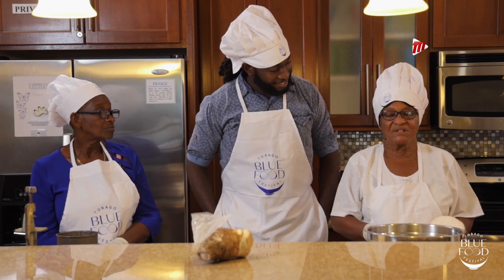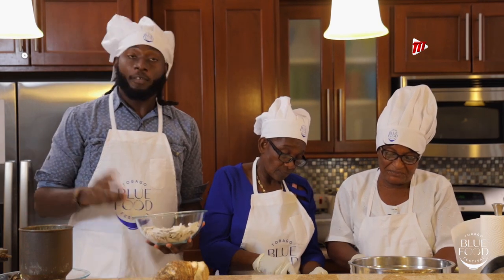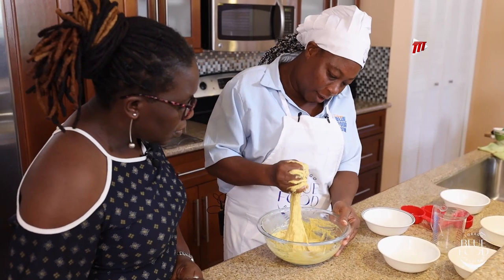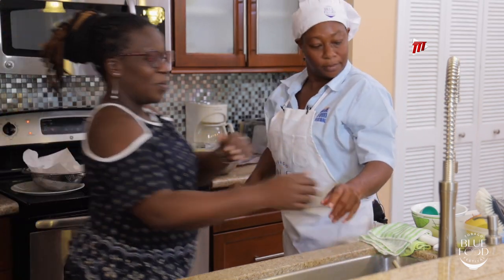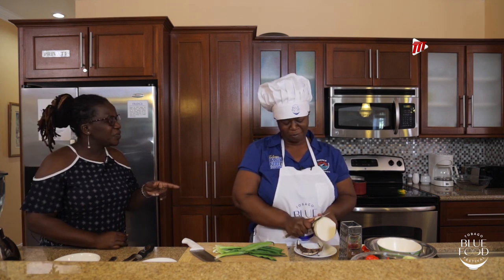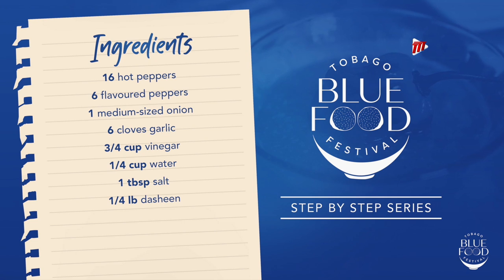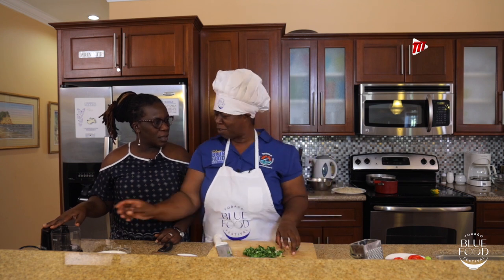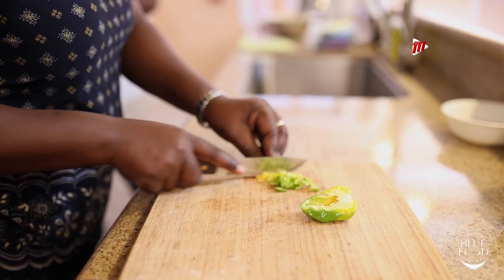Blue Food Step by Step Series - Dasheen Saheena, Pholourie, Pepper Sauce And Anchar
The theme of this episode is savoury!

In today's Step by Step Series - Blue Food edition, Dinese Winchester and Nicola Gray demonstrate the process involved in making dasheen pholourie, saheena, anchar, and pepper sauce.

Happy cooking!